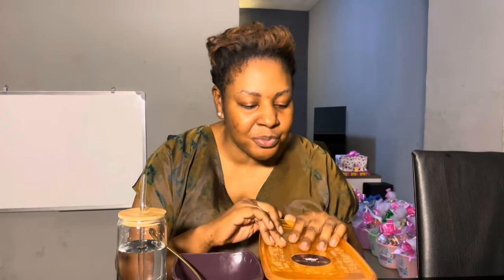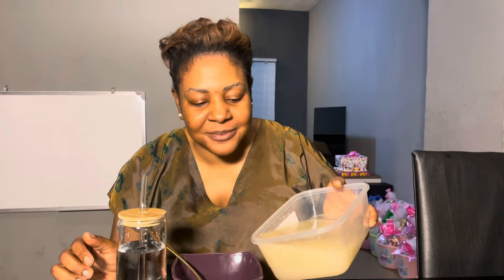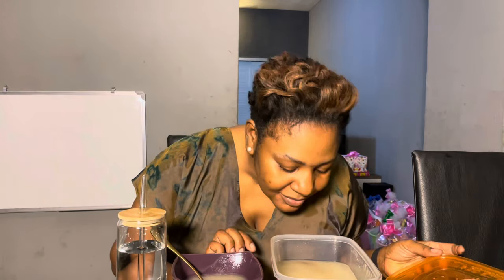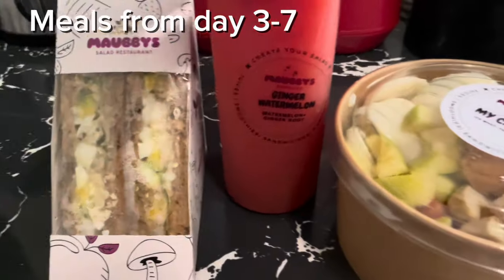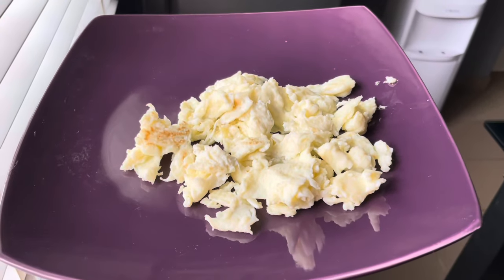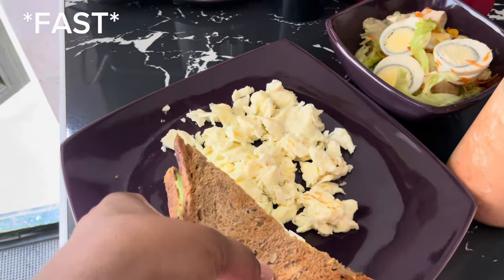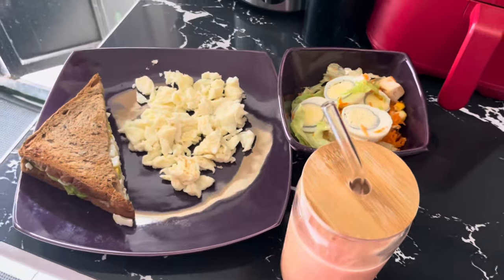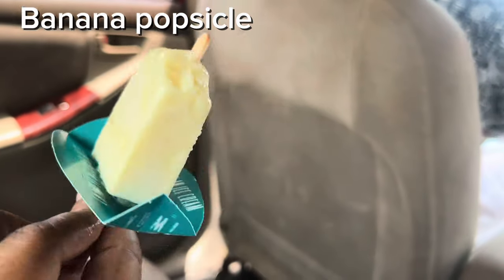Breaking my 10 Day WATER FAST, how to safely break your fast and refuel your body(REFEED)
After completing a 10-day water fast, it's important to carefully reintroduce food back into your diet to avoid any adverse effects. In this video, I'll share my personal experience of breaking my water fast and the strategies I used to refuel my body safely. From choosing the right foods to incorporating them into my diet, I'll give you all the tips and tricks you need to refeed like a boss!🥗

Remember to always prioritize your health and safety when fasting or refeeding, and consult with a healthcare professional before starting any new diet or fasting regimen.

Xoxo
Terngu 💋